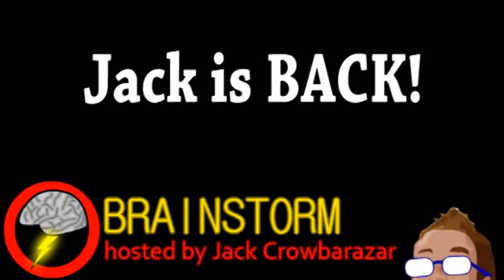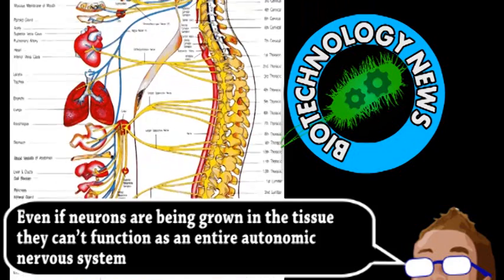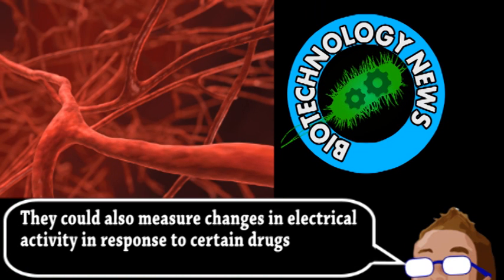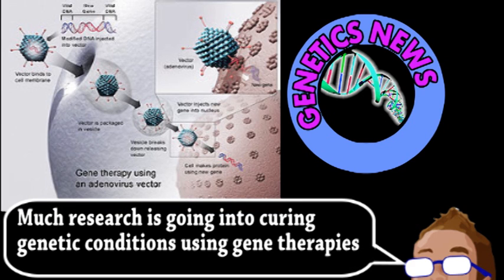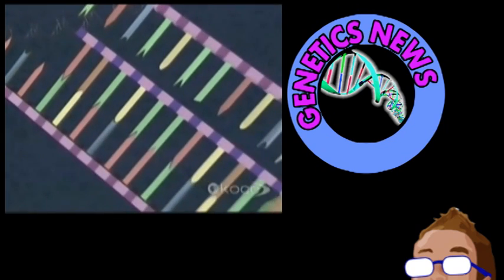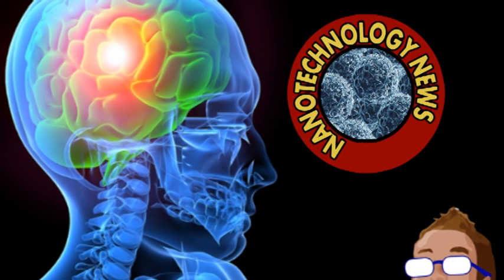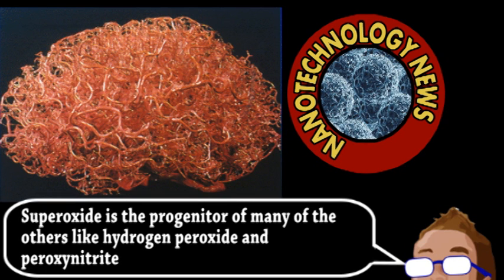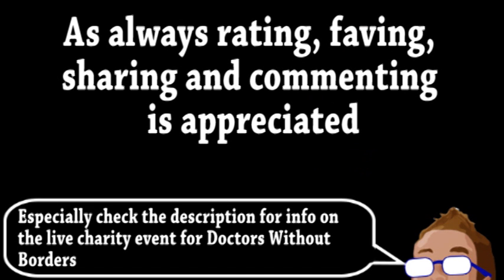Cyborg Tissue In the Lab! (Brainstorm Ep101)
The MSF/Doctor without Borders event will take place over the weekend of the 8th and 9th September.

The show starts at 4.00pm (UK time) on 8 September. For you local start times click this link:

You can also use the ChipIn link on the website.